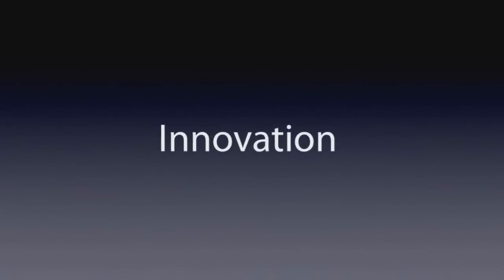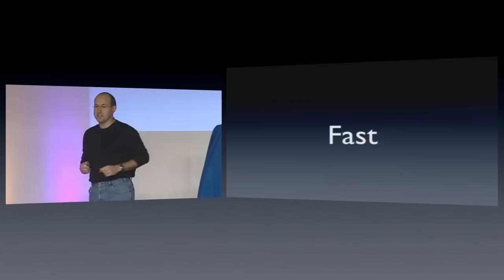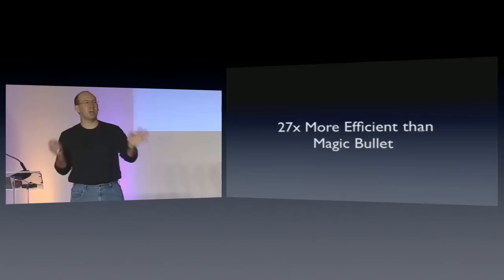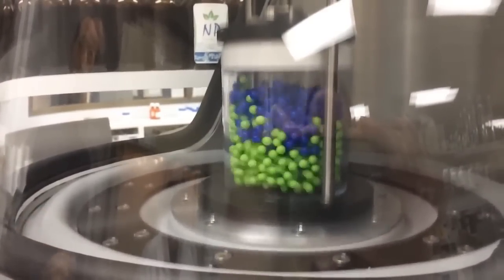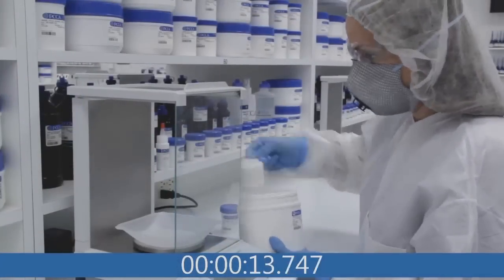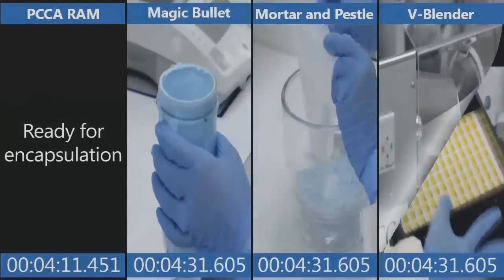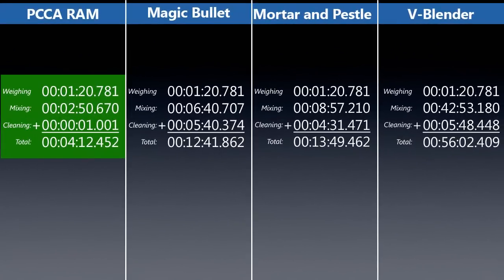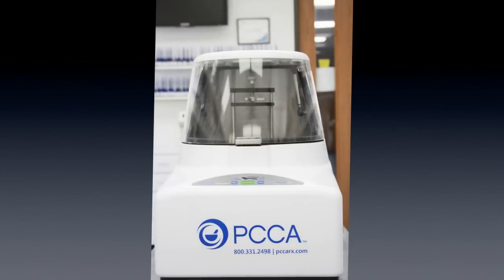PCCA RAM Mixer - The Evolution of Mixing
PCCA is taking the mixer to a whole new level with resonant acoustic mixing (RAM) technology. Gus Bassani, PharmD, PCCA VP of R&D, PCD, Formulations, presents the new PCCA Ram - faster, better, more accurate mixing with easy, hands-free operation. Watch the video to learn more and see the RAM in action!